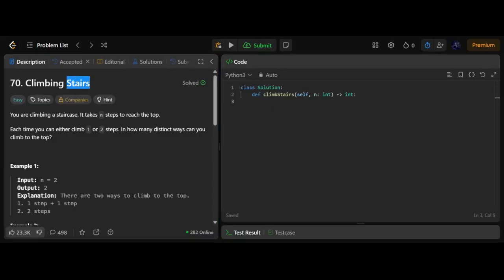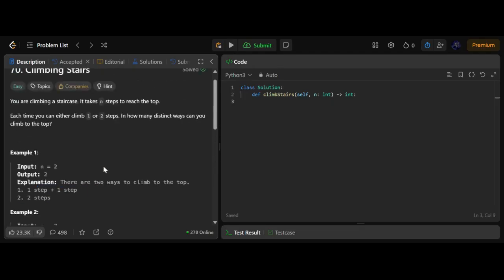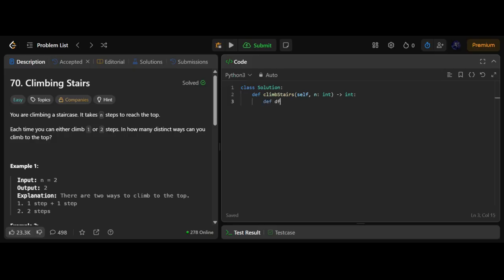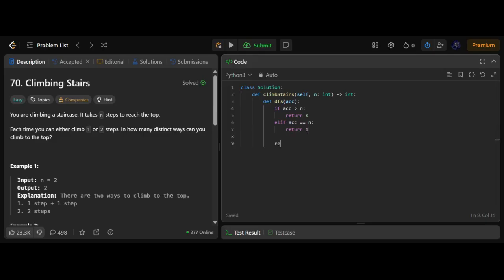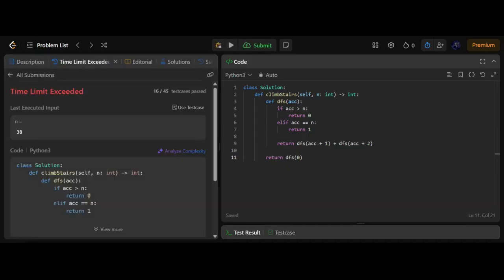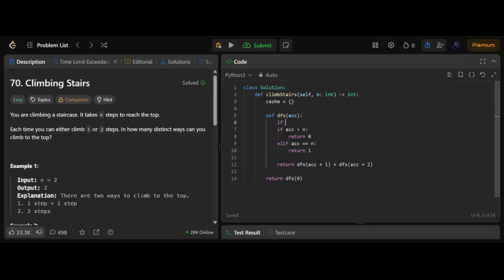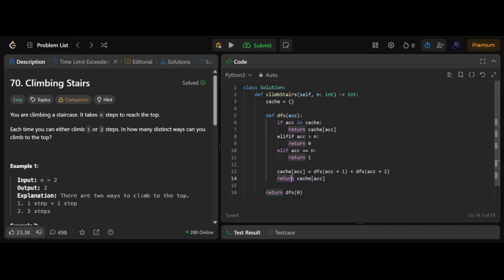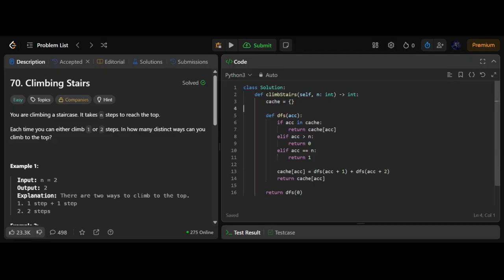Climbing Stairs - Leetcode 70 - Python